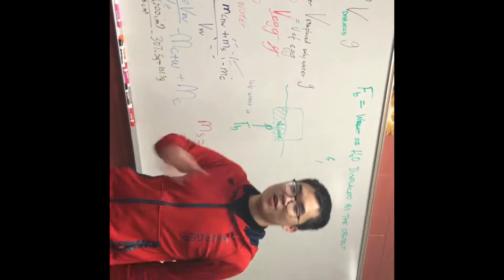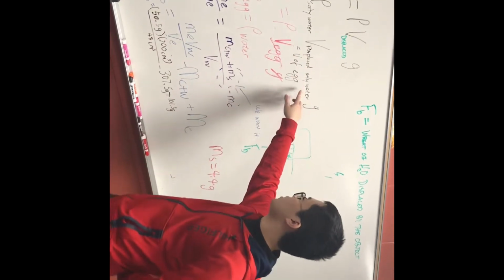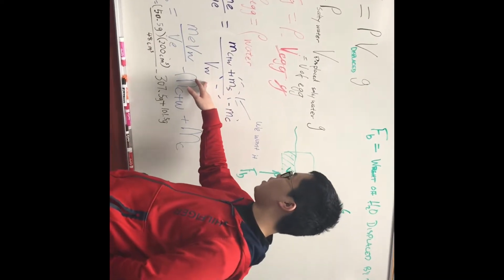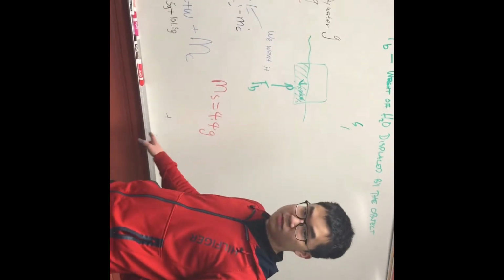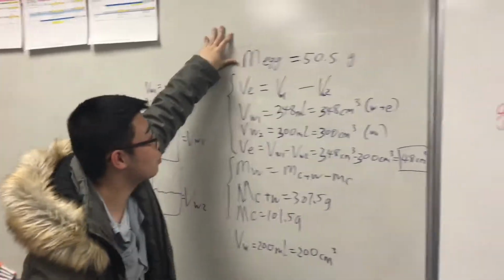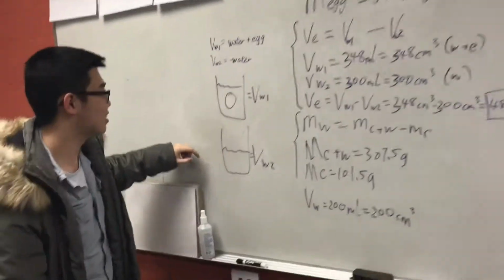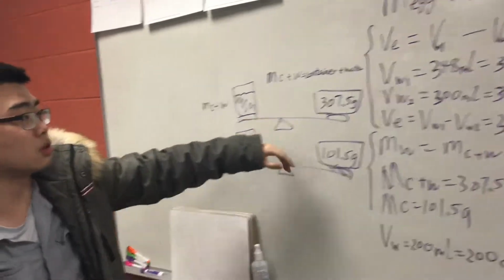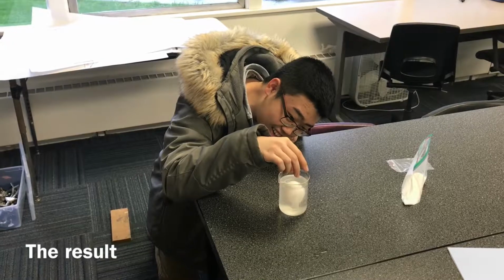Buoyancy force lab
2018/1/15
Bellevue Christian school
Made by Elvis Qiao and Raymond Shi